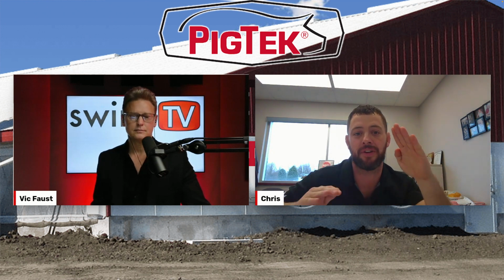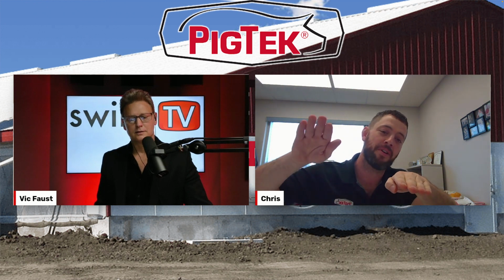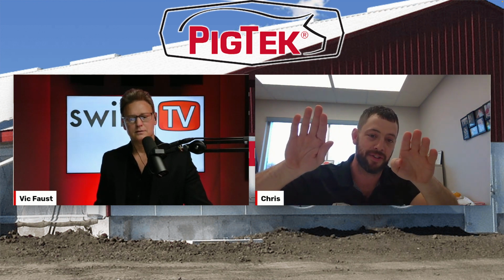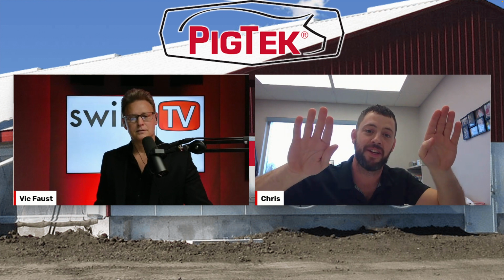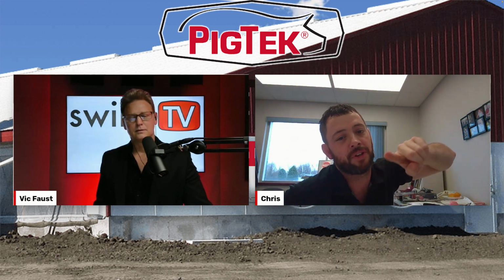Newer Ventilation Technology for Swine Production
Hog farmers are constantly looking for ways to improve the energy efficiency and air quality in their barns. This is important for the pigs, as well as the workers who care for them.

In this interview with @Swineweb Vic Faust, Chris Elvidge, PigTek Engineering and Technical Service Manager, highlights the latest fan and ventilation control technology innovations producers should consider for new construction or updating existing pig production facilities.

Topics covered in this interview:
0:00 - Intro
0:23 - How do ventilation strategies differ in housing systems with producers using conventional barns versus free range systems?
3:47 - What are the new innovative fan and controller technologies or advancements producers should know about in 2024?
5:17 - What are some energy efficient considerations producers should know when implementing swine ventilation?
7:26 - What role does ventilation play in disease prevention?